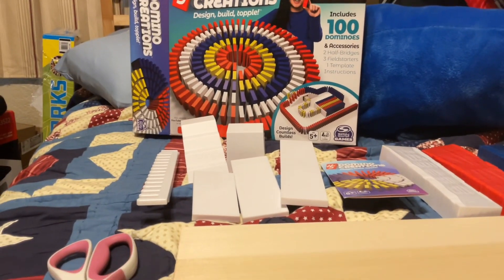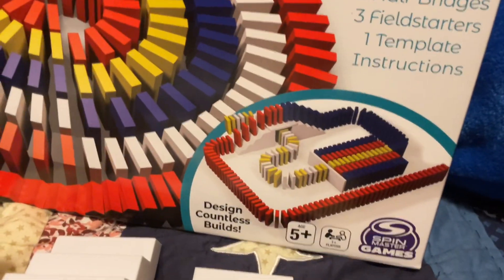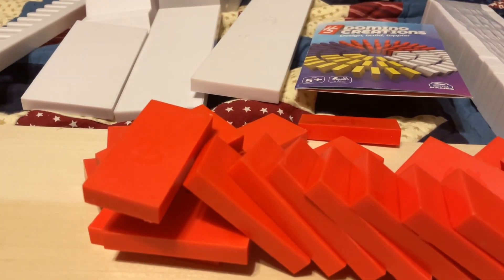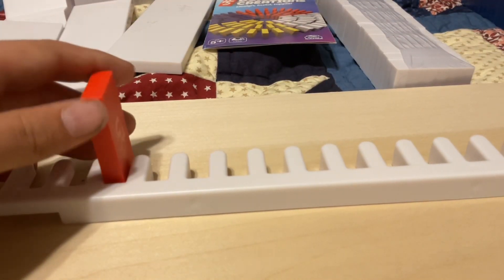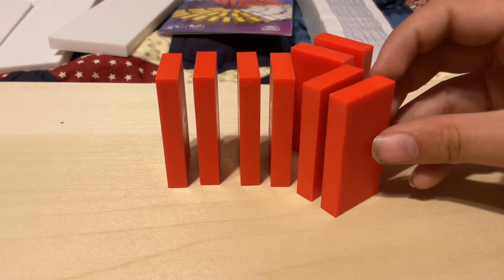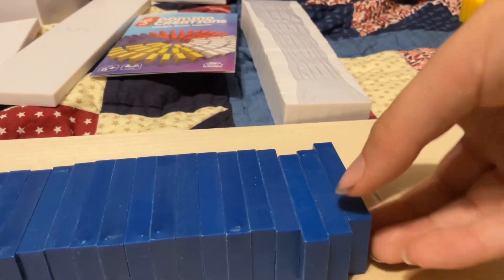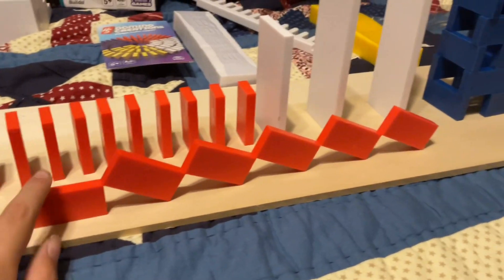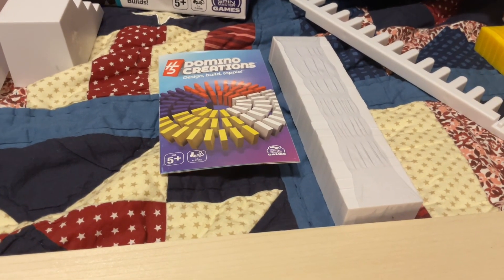Domino unboxing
I play with dominoes for 7 minutes